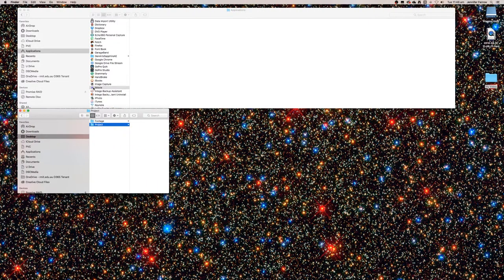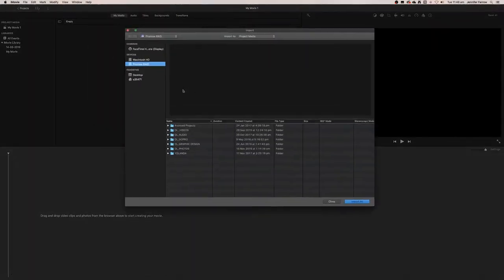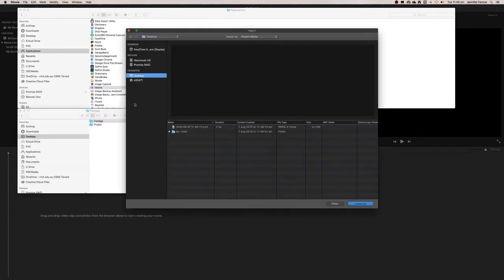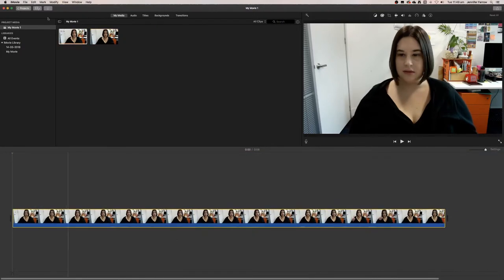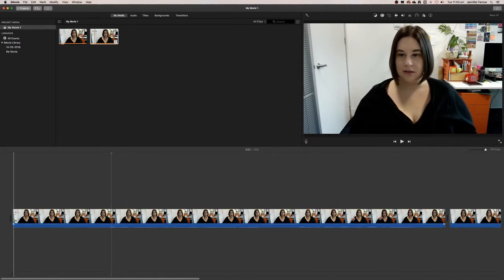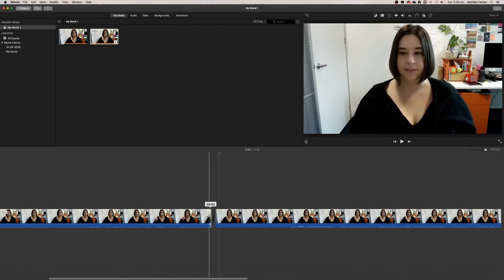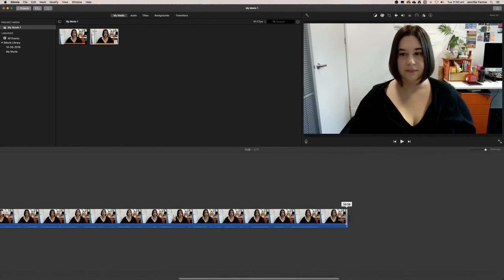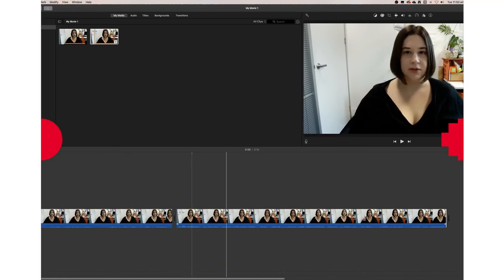Trimming clips together using iMovie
This video describes how to edit together multiple videos using iMovie on a Mac computer.